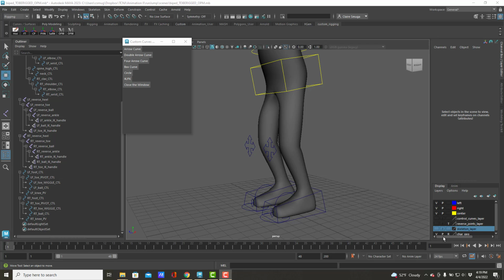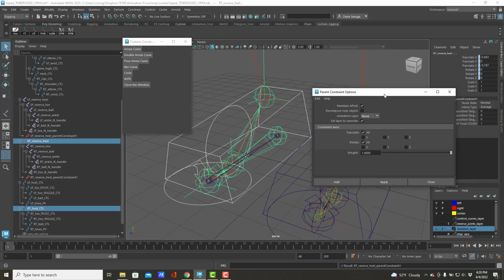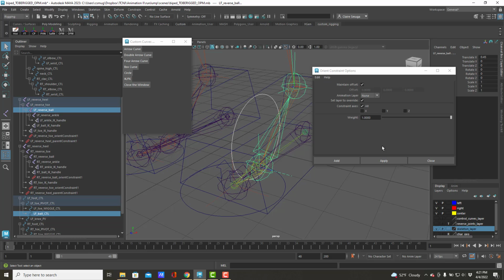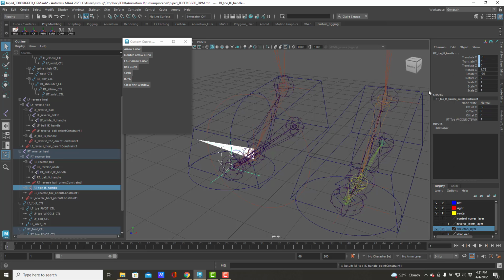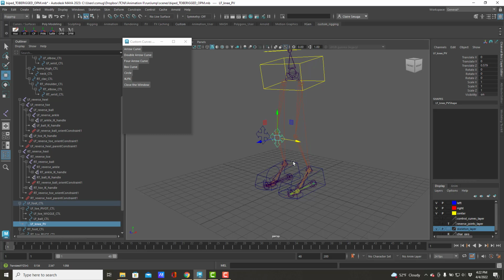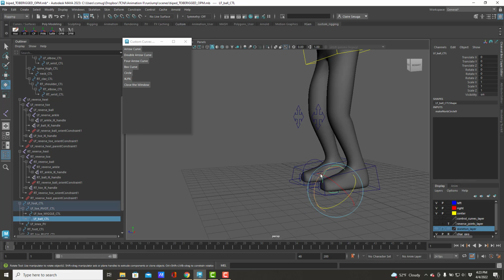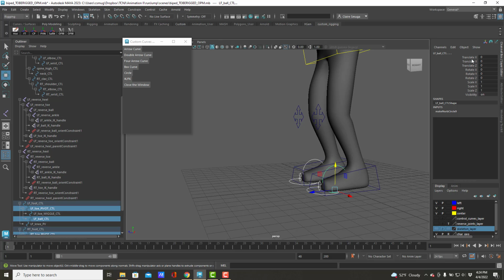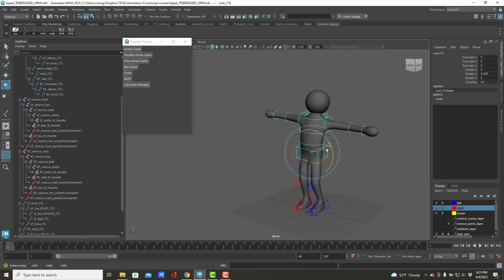10_rig_reverseControlsConstraint